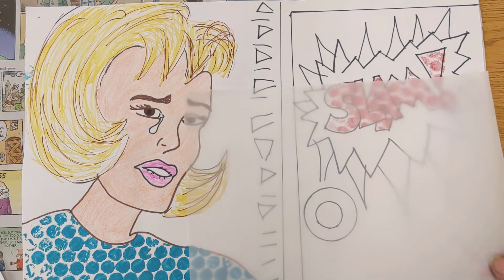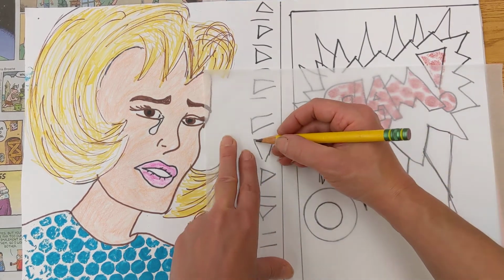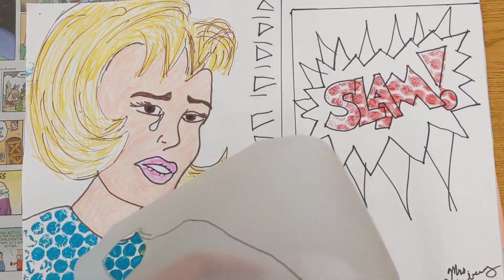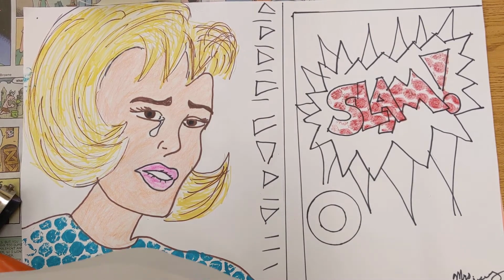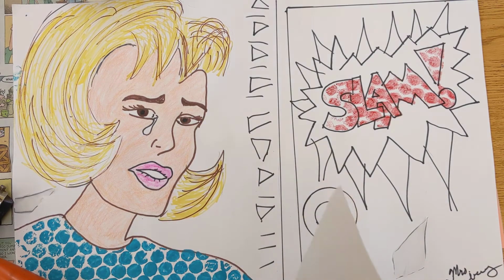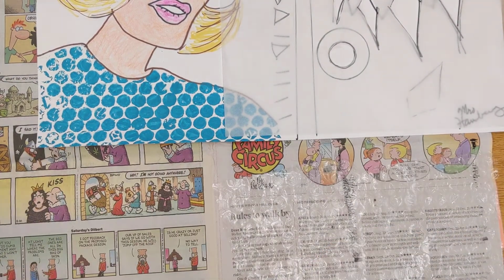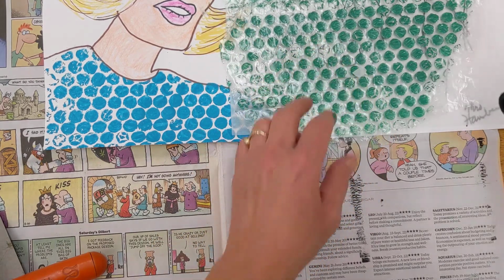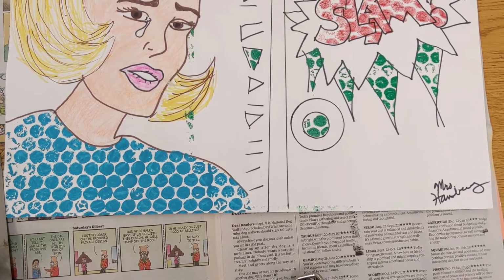Bubble Wrap Roy Lichtenstein Day dots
Demonstration of how to apply bubble wrap day dots using printing ink and a brayer.